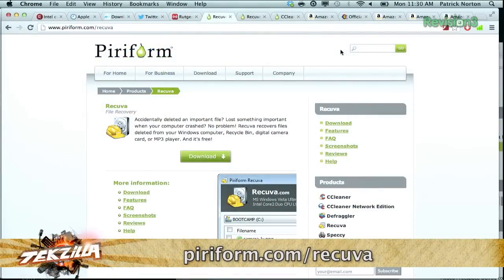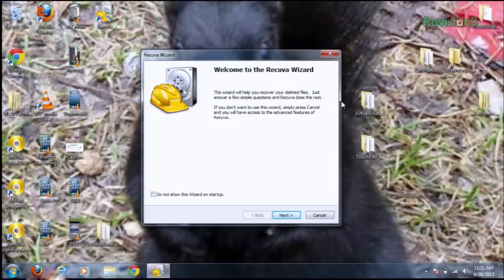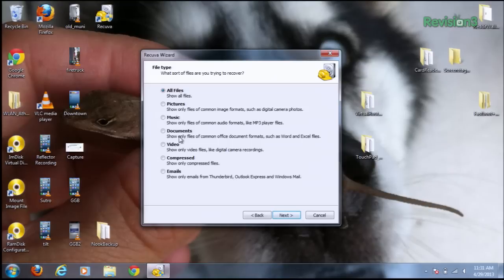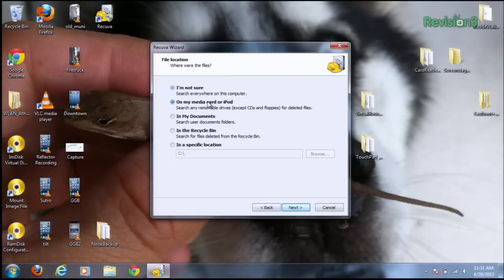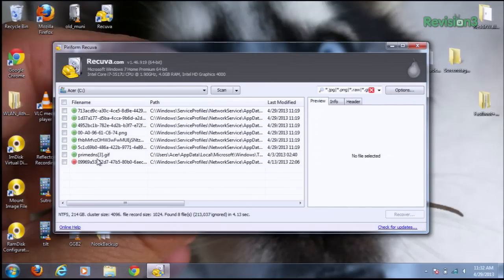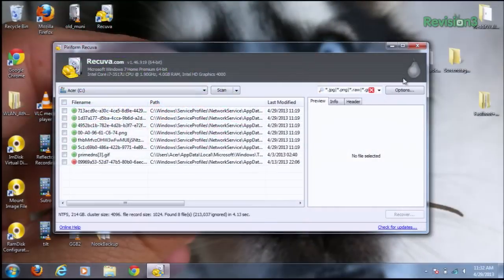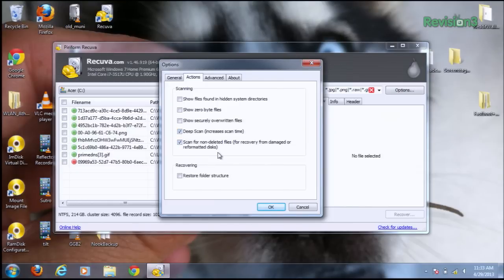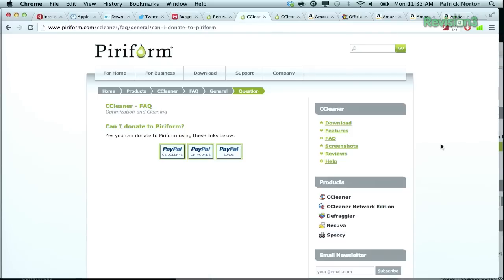Recover Lost Files In Windows For Free!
Looking for a free tool to recover files you accidentally recycled or formatted over? Doesn't matter if it's a photo, word doc, or just about anything else: check out Piriform's Recuva... we show you how easy it is to run in the video!

Story Link:
Recuva